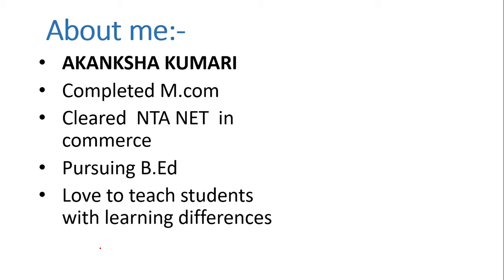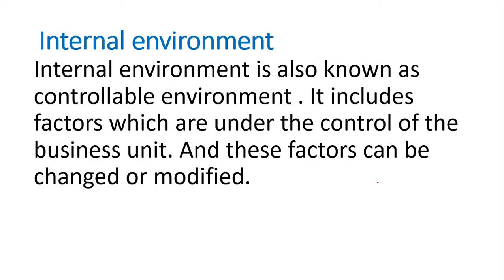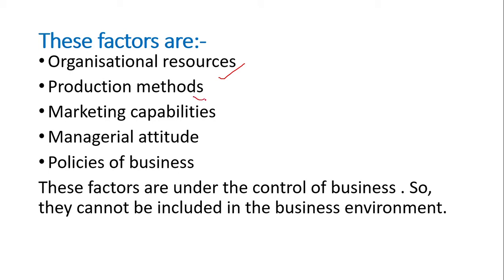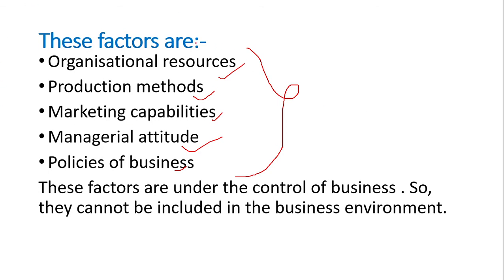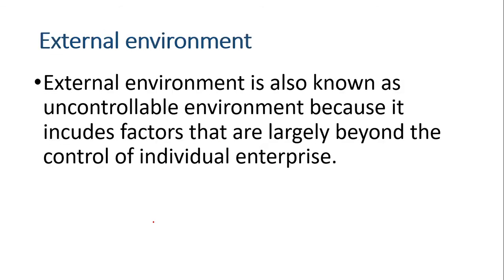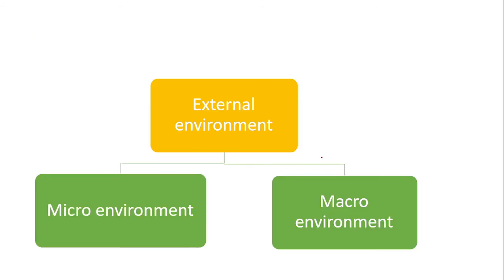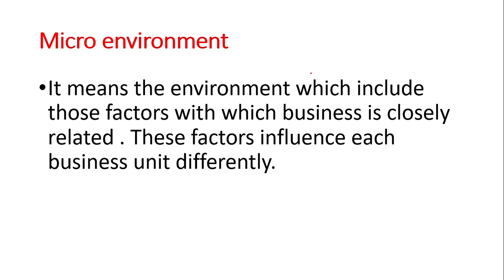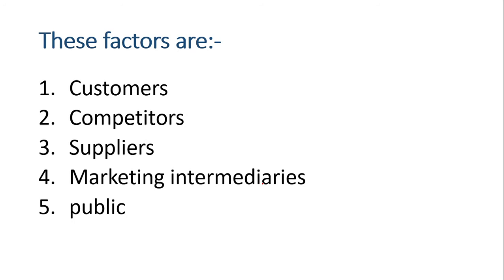COMPONENTS OF BUSINESS ENVIRONMENT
This video includes full explanation on  different components of business environment. It is useful for class XII COMMERCE